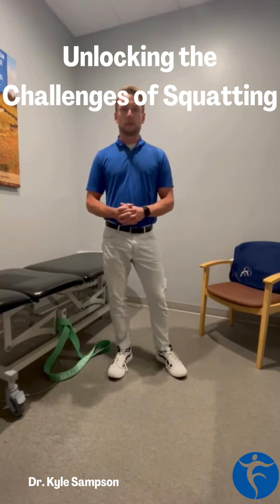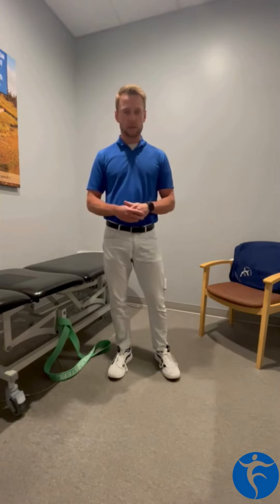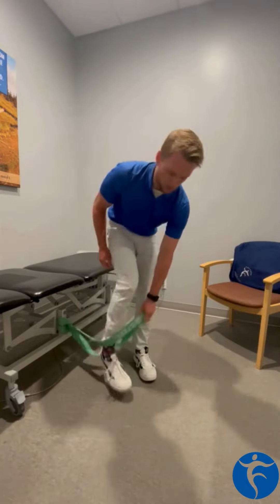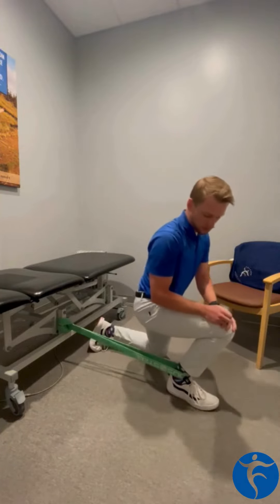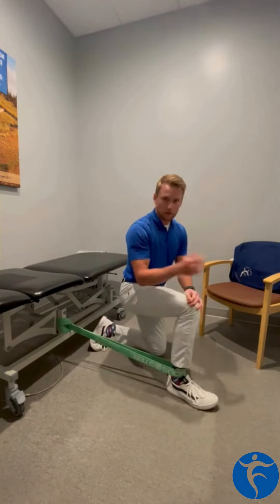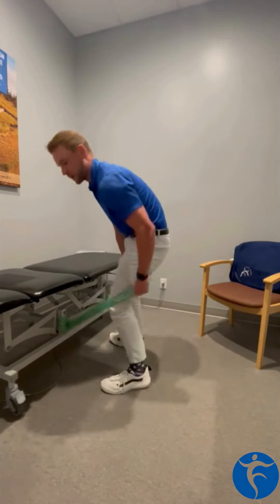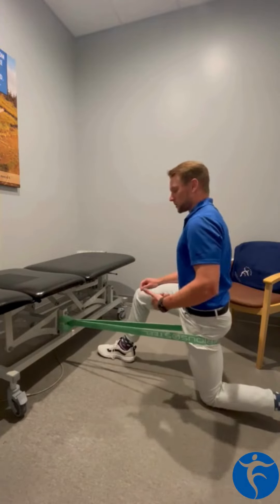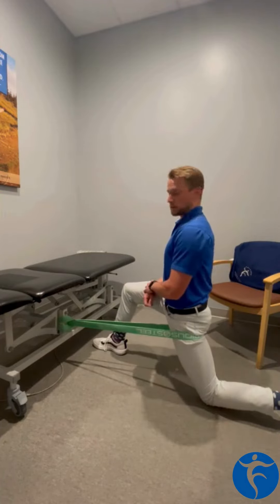Unlocking the Challenges of Squatting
Dr. Kyle Sampson takes you through a couple different ways to make squatting easier. Depending on where your limitation is, there are different strategies to improving your movement and deepening your squat.